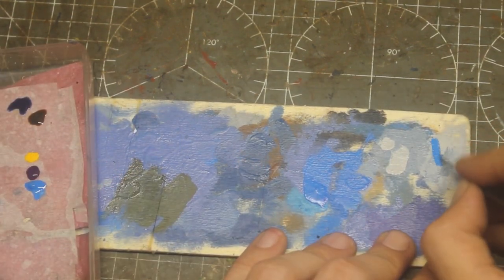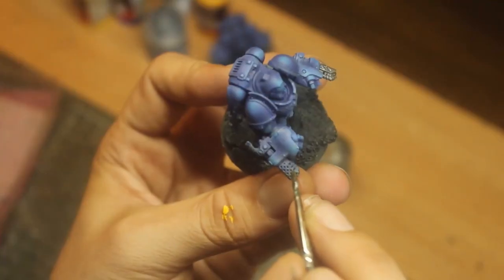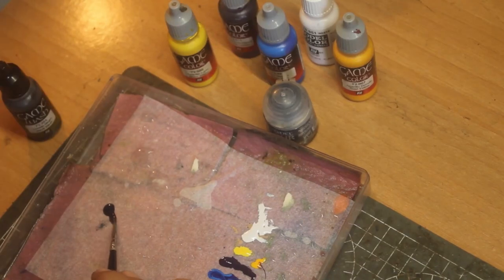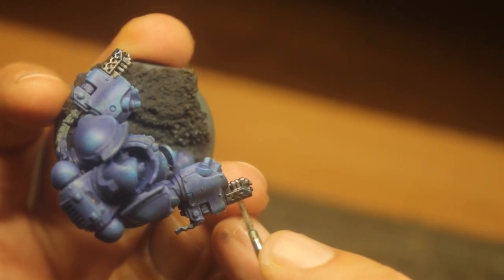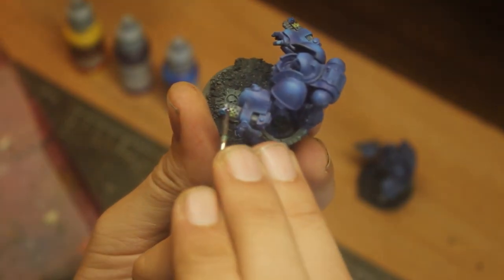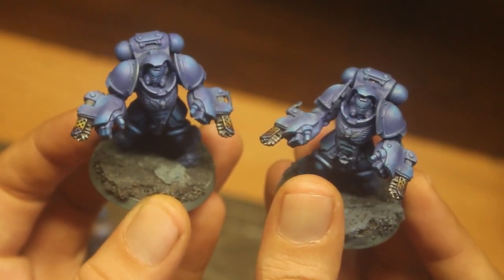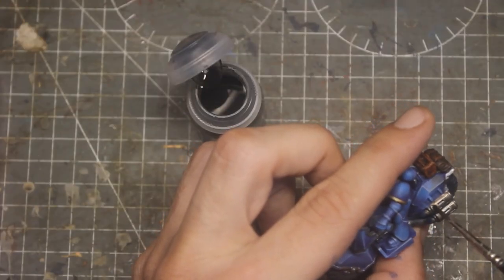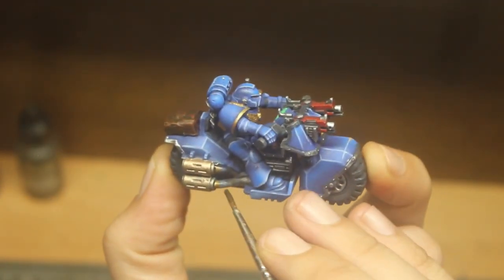Muzzle Burn 🔥 Warhammer 40k tutorial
💭Flamen??? 👈

Hey I'm Charlie! I hope you liked the video and it inspires you in the hobby. It helps a lot! Thank you very much!!

Hastags

miniature painting scale models warhammer 40k space marines ultramarines